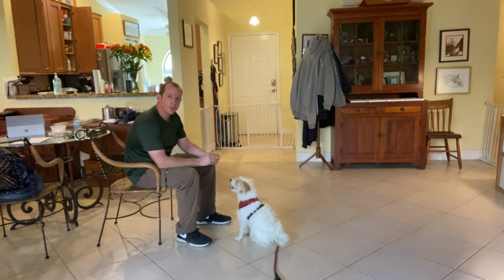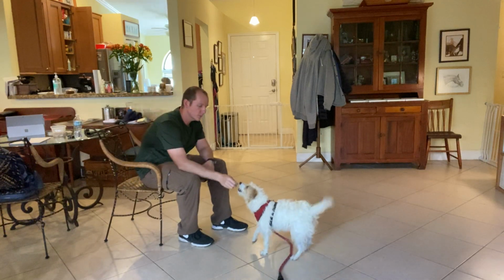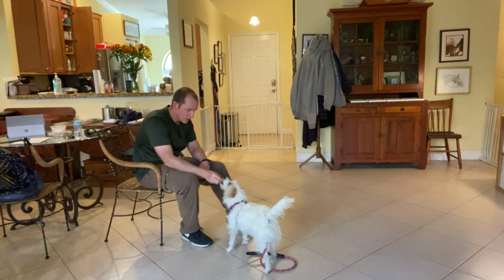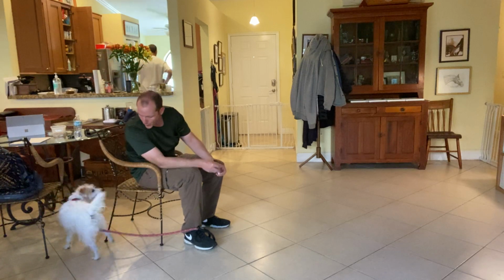Daisy P Watch 0406